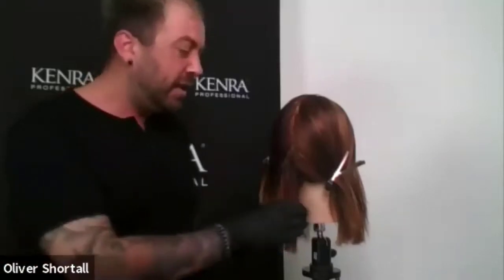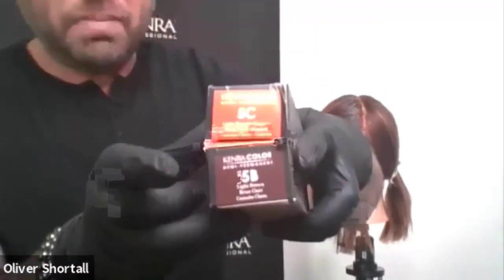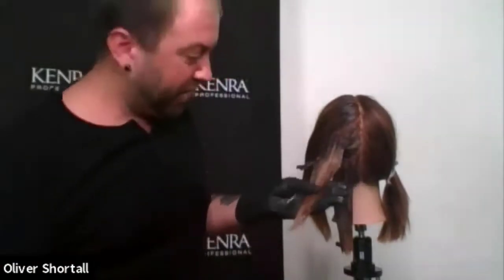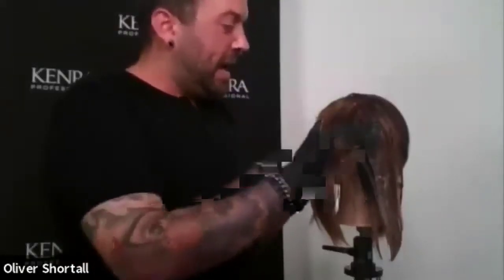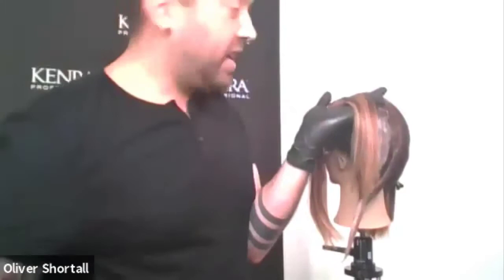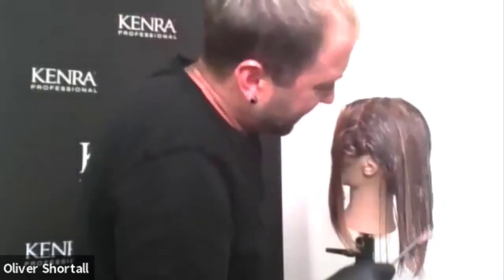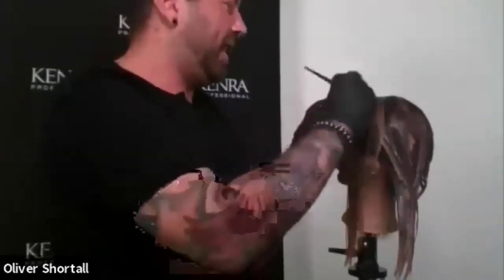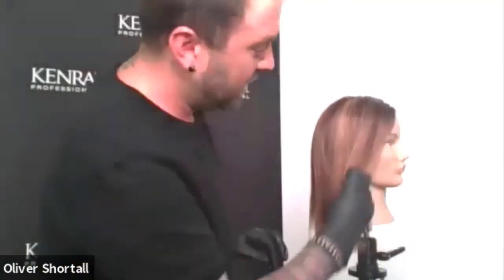Oliver Shortall-Kenra Professional Artistic Manager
How to create a Copper Root Smudge and Color Melt
Oliver will be revealing results from the highlighting technique. Then, we learn how to create a copper root smudge and color melt on pre-lightened hair. It’s the perfect transition into the Autumn Season.